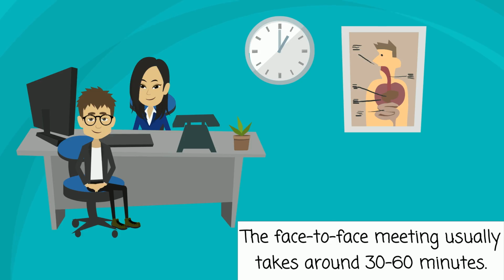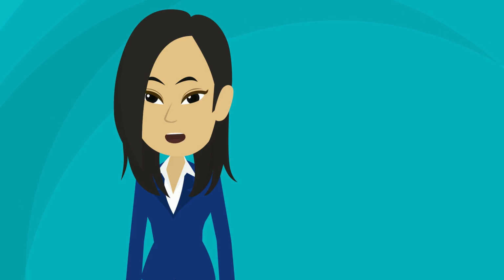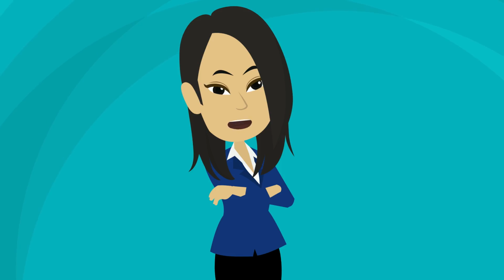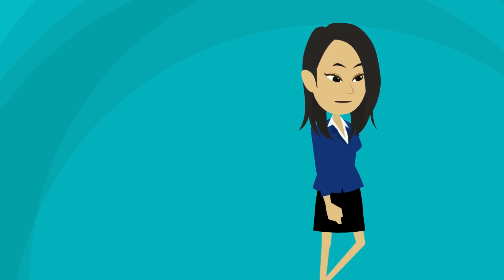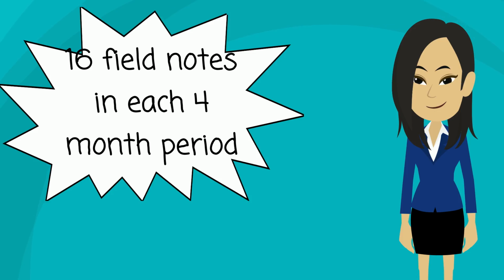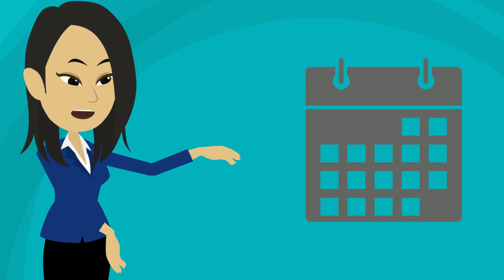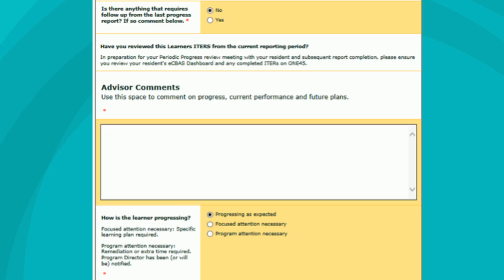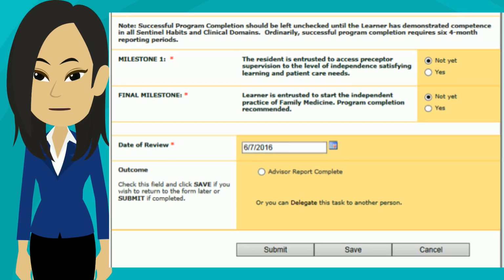CBAS Online #7: An Advisors Approach to Progress Reviews